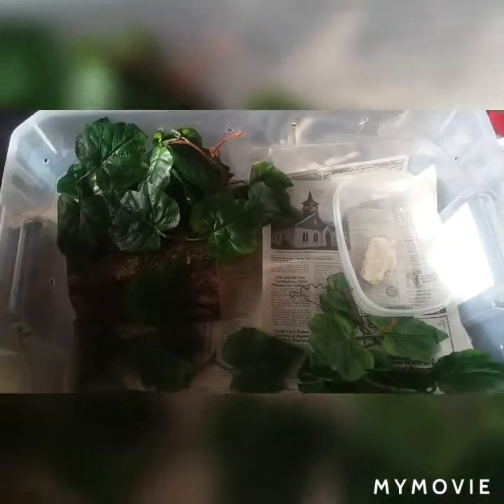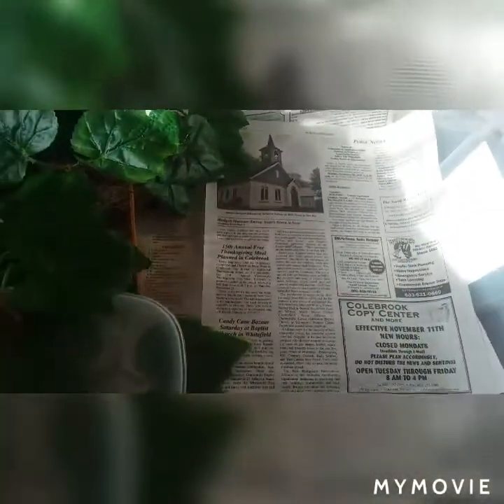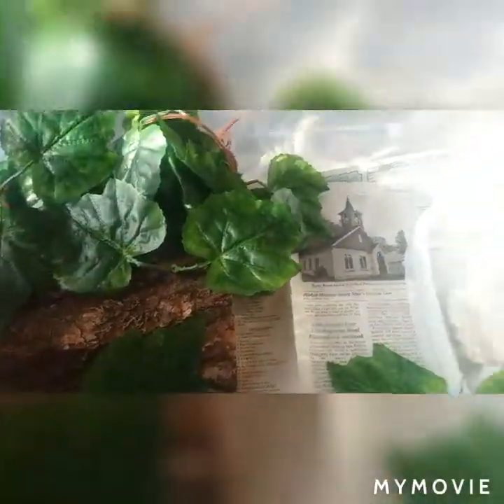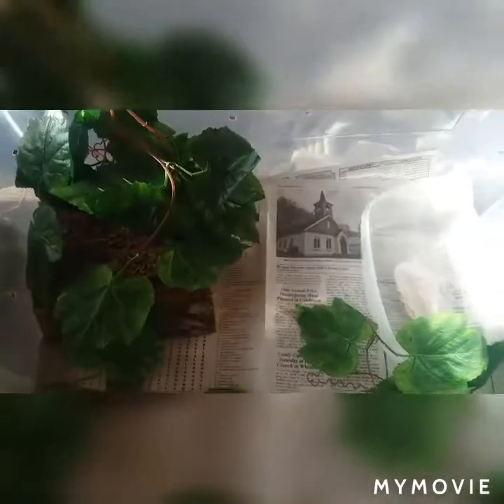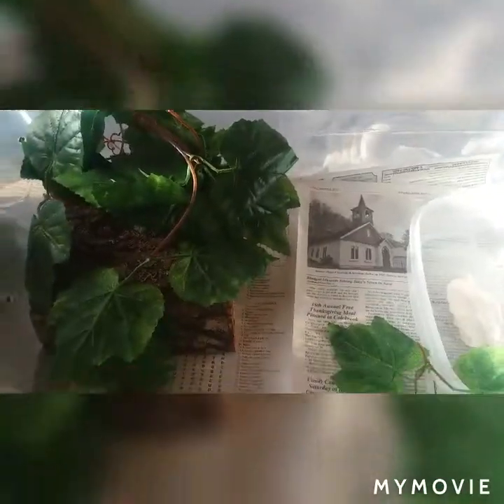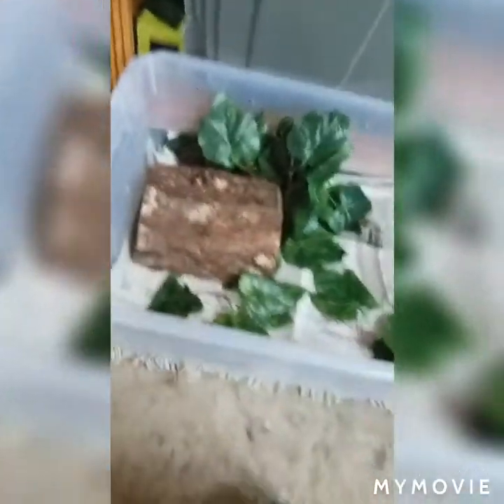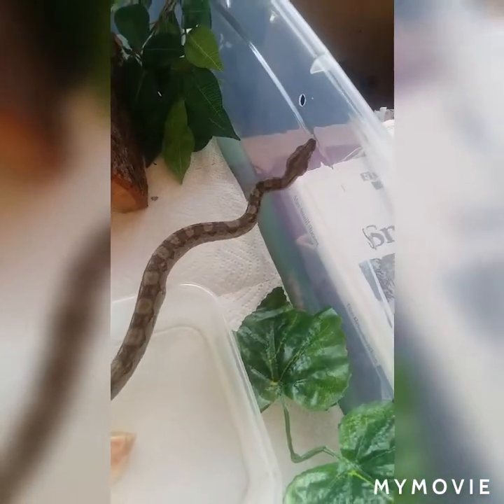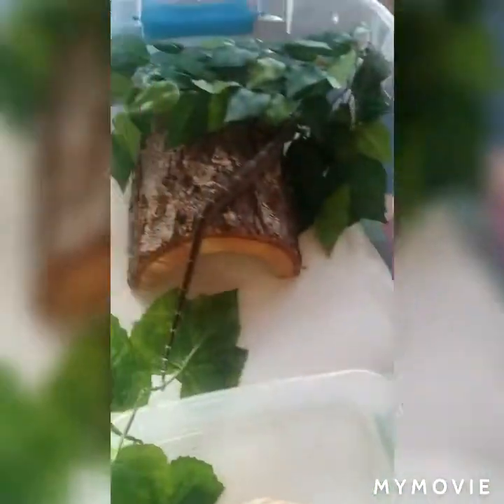Best habitat for young boas!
Overview of what I believe to be an ideal setup for a young boa constrictor.  My ideas and methodology are influenced and inspired by Vin Russo's book "The complete boa constrictor ". I literally just followed everything he said because he's an expert and I'm not and I don't need to reinvent the wheel!
Short update on Throne the baby centrAl American boa constrictor.